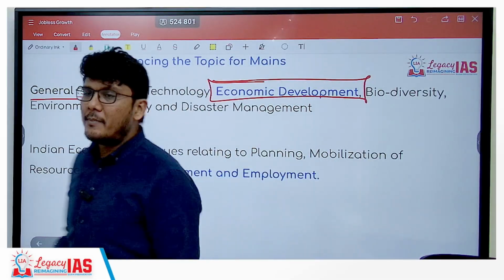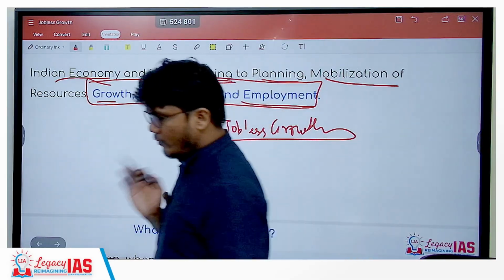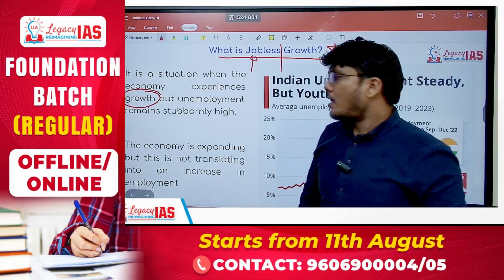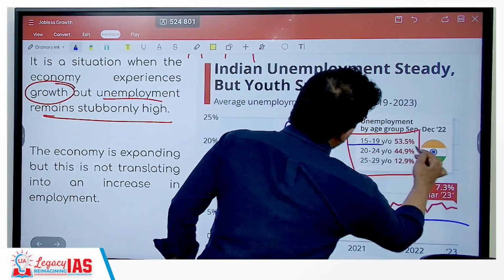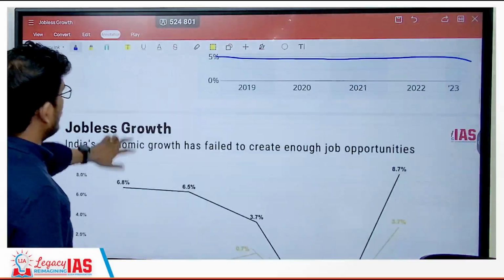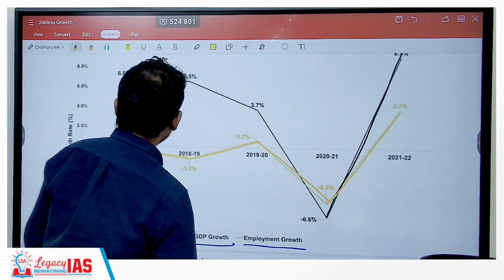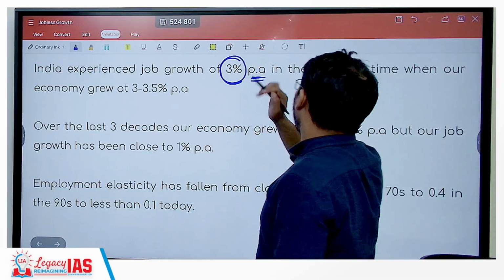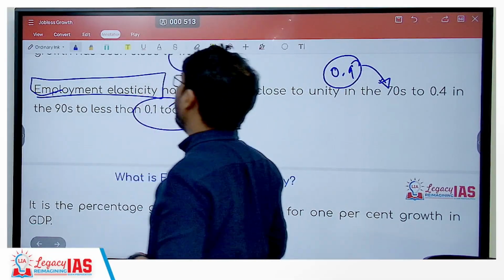Jobless Growth in India Explained | GS Paper 3 Revision | UPSC Mains 2025 | Legacy IAS Academy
In this comprehensive revision lecture, Legacy IAS Academy breaks down the crucial topic of Jobless Growth, a key concern in India’s economic trajectory. This session is tailored for aspirants appearing in the UPSC CSE Mains 2025, especially under GS Paper-3: Indian Economy.

📌 What You’ll Learn:

👉What is jobless growth? Why does it occur?
👉Sectors affected and contributing factors
👉India’s demographic dividend and labour market trends
👉Government initiatives and policy gaps
👉Exam-oriented structure to tackle Mains answers
👉Model questions and how to approach them in UPSC format